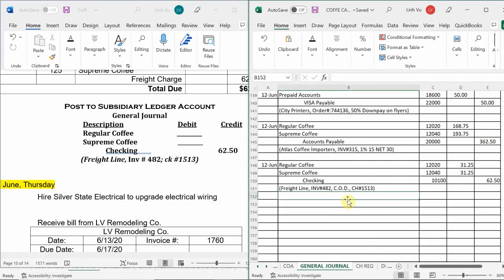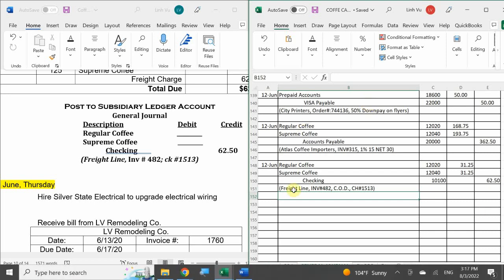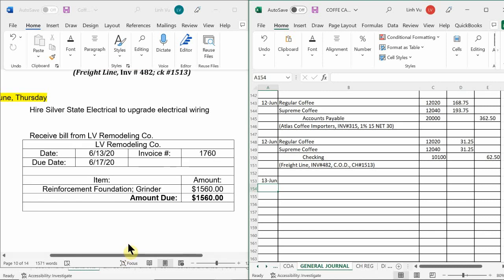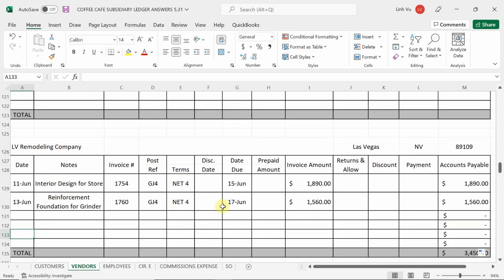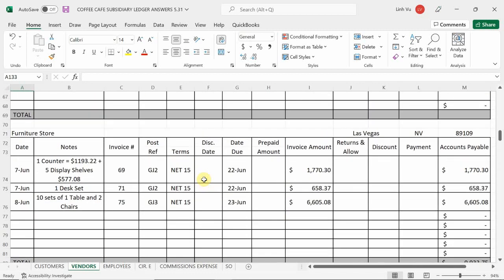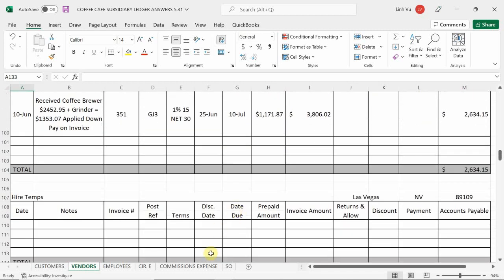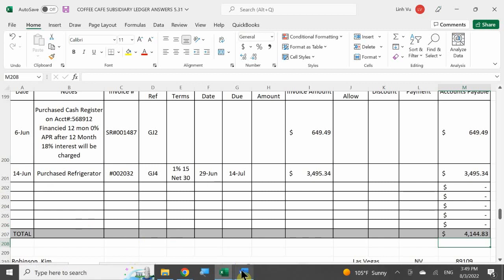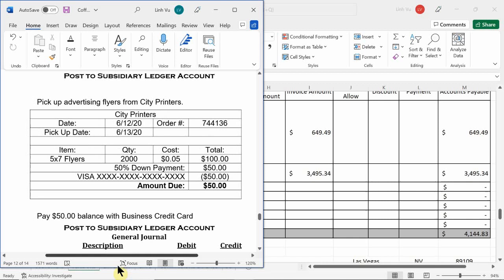PM ACCT 5.31 COFFEE CAFE W2 P4